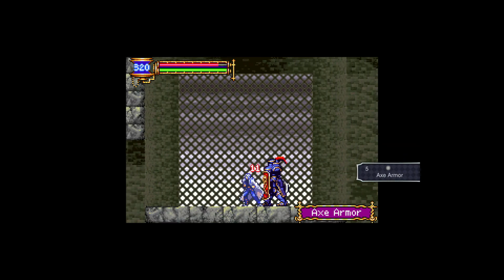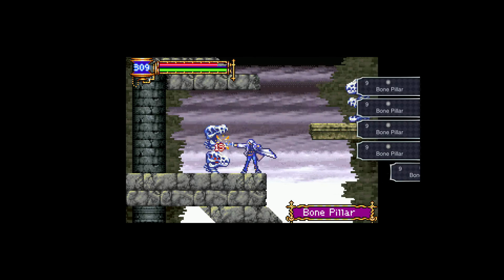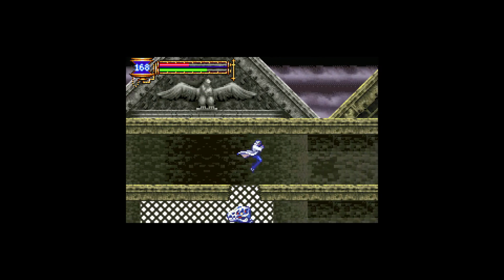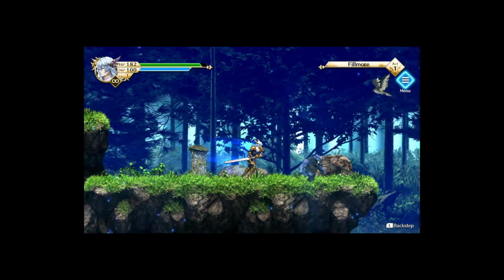Actraiser Renaissance and Castlevania Advance Collection Thoughts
After these games shadow dropped on the Nintendo Direct I had to check them out. I was pleaseantly suprised by Actraiser I thoroughly enjoyed my time playing it. Castlevania was a straight port so if you enjoy played gameboy advanced games on your switch its worth it.